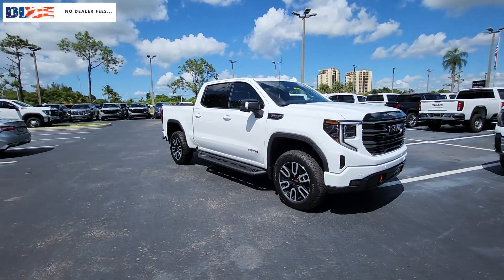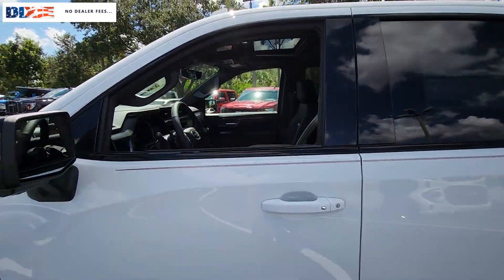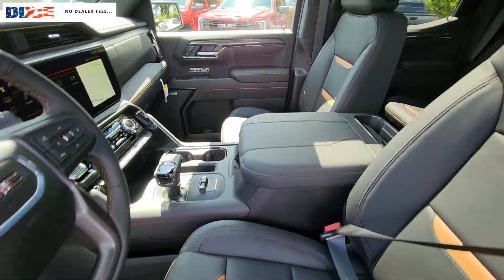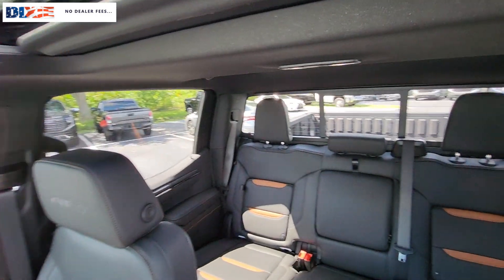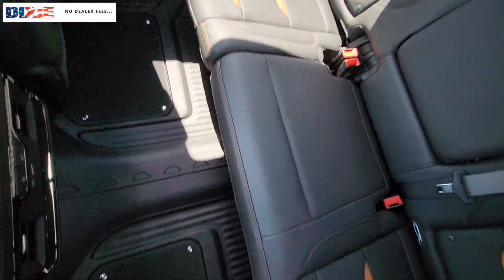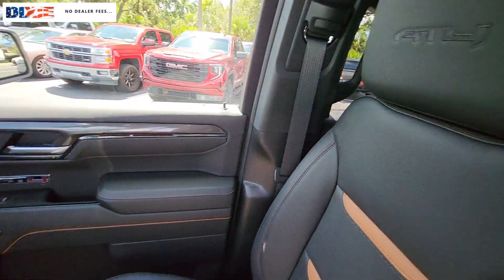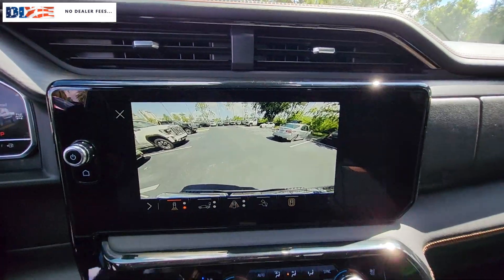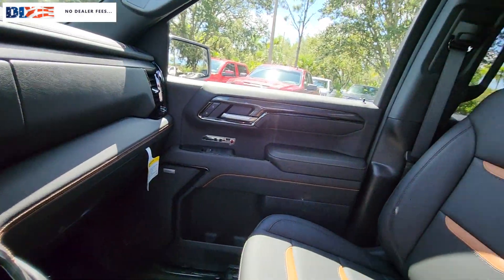2025 GMC Sierra_1500 Cape Coral, Estero, Bonita Springs, Naples, Fort Myers T25011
Summit White New 2025 GMC Sierra_1500 AT4 available in Fort Meyers, Florida at Dixie Buick, GMC.  Servicing the Cape Coral, Estero, Bonita Springs, Naples, Fort Myers, FL area.

Preferred Equipment Group 4SB|Technology Package|AT4 Premium Package|AT4 Preferred Package|Trailering Package|Heavy-Duty Air Filter|External Engine Oil Cooling|Auxiliary External Transmission Oil Cooler|220 Amp Alternator|170 Amp Alternator|Block heater|Rear Wheelhouse Liners|Spray-On Pickup Bedliner w/GMC Logo|Black Chrome Grille Insert Bars|Dual Active Exhaust|Black Sport Step (LPO)|IntelliBeam Automatic High Beam On/Off|LED Cargo Area Lighting|Heated door mirrors|Power door mirrors|Rear step bumper|Auto-dimming door mirrors|Bumpers: body-color|Power Sliding Rear Window w/Rear Defogger|Deep-Tinted Glass|Front Rain-Sensing Wipers|Color-Keyed Carpeting Floor Covering|Rear Prem Floor Liners w/Removable Carpet Insert|Front Prem Floor Liners w/Removable Carpet Insert|Floor-Mounted Center Console|Rear Camera Mirror|Safety Alert Seat|Wireless Charging|Wireless Apple CarPlay/Wireless Android Auto|Buckle to Drive|Trailer Camera Provisions|2 Charge/Data USB Ports Inside Center Console|2 USB Ports|2 Type-C Charge-Only Rear USB Ports|Ultrasonic Front & Rear Park Assist|OnStar Services Capable|Following Distance Indicator|Forward Collision Alert|Rear Cross Traffic Braking|Lane Keep Assist w/Lane Departure Warning|Automatic Emergency Braking|Front Pedestrian Braking|Rear Pedestrian Detection|Trailer Side Blind Zone Alert|HD Surround Vision|Multicolor 15 Diagonal Head-Up Display|Bed View Camera|Wi-Fi Hotspot Capable|Compass|Auto-dimming Rear-View mirror|Trip computer|Tilt steering wheel|Telescoping steering wheel|Rear seat center armrest|Rear reading lights|Passenger vanity mirror|Overhead console|Outside temperature display|Illuminated entry|Heated steering wheel|Front reading lights|Driver vanity mirror|Driver door bin|Voltmeter|Tachometer|Apple CarPlay/Android Auto|Electric Rear-Window Defogger|Automatic temperature control|Front dual zone A/C|Air Conditioning|Rear window defroster|Driver Memory|Power Front Passenger Windows w/Express Up/Down|Power Rear Windows w/Express Down|Power Front Windows w/Driver Express Up/Down|Push Button Start|Remote Vehicle Starter System|120-Volt Bed Mounted Power Outlet|120-Volt Interior Power Outlet|Power steering|Power driver seat|Power windows|Memory seat|Steering wheel mounted audio controls|Remote keyless entry|Radio: Premium GMC Infotainment Audio System|SiriusXM w/360L Trial Subscription|Steering Wheel Audio Controls|Premium Bose 7-Speaker Sound System|Radio data system|7 Speakers|AM/FM radio: SiriusXM with 360L|Power Door Locks|Keyless Open & Start|ABS brakes|Overhead airbag|Emergency communication system: OnStar|Occupant sensing airbag|Low tire pressure warning|Front wheel independent suspension|4-Wheel Disc Brakes|Dual front impact airbags|Dual front side impact airbags|Front anti-roll bar|Auto-Locking Rear Differential|Power Rake & Telescoping Steering Column|Off-Road Suspension|Speed-sensing steering|Traction control|Universal Home Remote|Passenger door bin|Theft Deterrent System (Unauthorized Entry)|Panic alarm|Security system|Hitch Guidance|Integrated Trailer Brake Controller|Hitch View|In-Vehicle Trailering System App|Red Recovery Hooks|10-Way Power Driver Seat Adjuster w/Lumbar|Front Bucket Seats|10-Way Power Passenger Seat Adjuster w/Lumbar|Heated Driver & Front Outboard Passenger Seating|Heated 2nd Row Outboard Seats|Ventilated Driver & Front Passenger Seats|Perforated Front Leather Seat Trim|Heated front seats|Heated rear seats|Power passenger seat|Split folding rear seat|Ventilated front seats|Front Center Armrest|Wheels: 20 x 9 Machined Aluminum|Alloy wheels|Speed control|Power Sunroof|Variably intermittent wipers|Rain sensing wipers|Hill Descent Control|Electronic Stability Control|Brake assist|Perimeter Lighting|Front fog lights|Delay-off headlights|Auto High-beam Headlights|Fully automatic headlights|3.23 Rear Axle Ratio